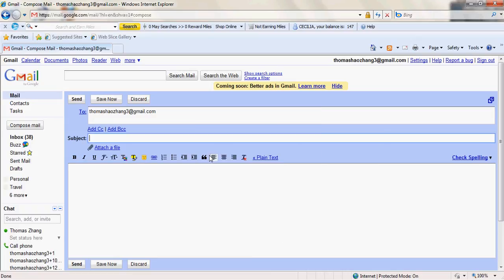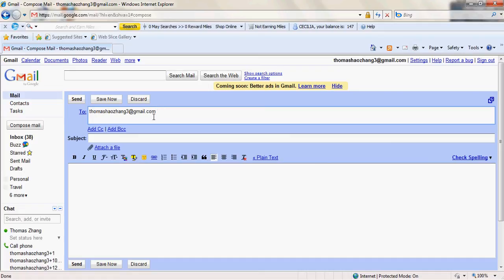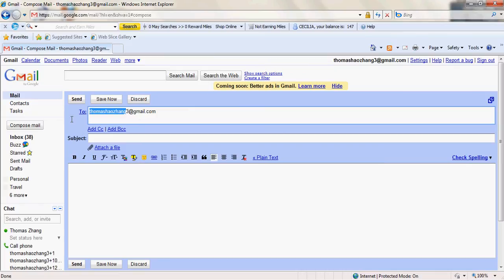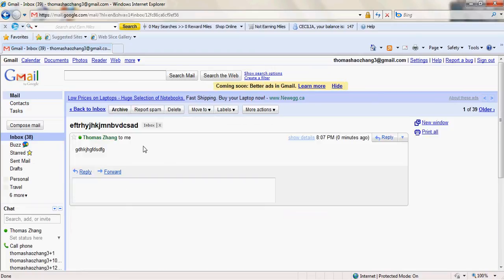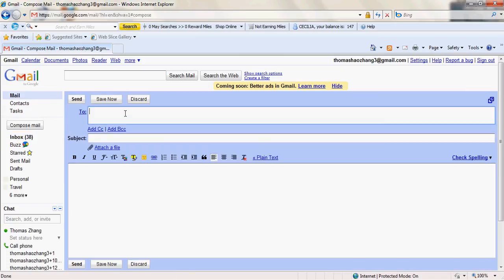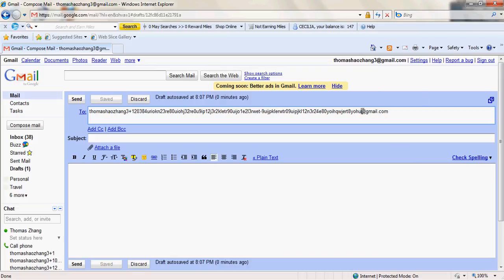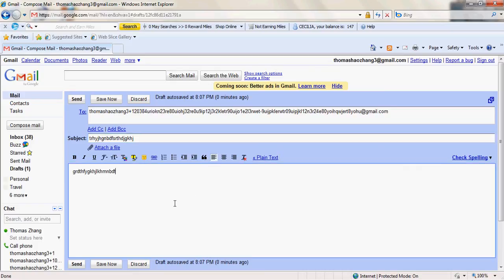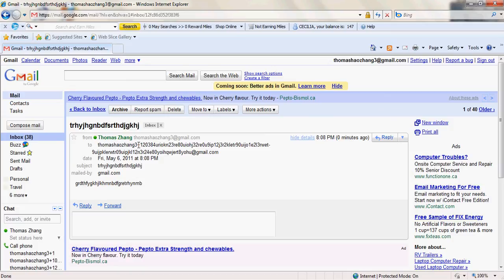Gmail Plus Trick, Sign up For the Same Site Many Times With the Same Email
Want to sign up for a site a 2nd time but don't want to make a new email? Well, this is the perfect thing for you. All you need is a gmail address.

Ex: (a) , this turns into (b) . When a email is sent to b, it goes to the email a. Email b can be used to sign up again on the same site.